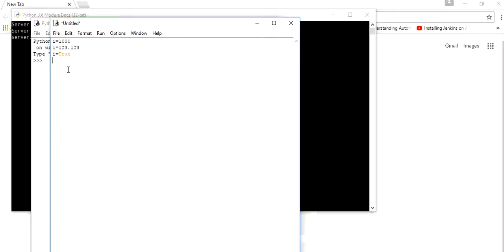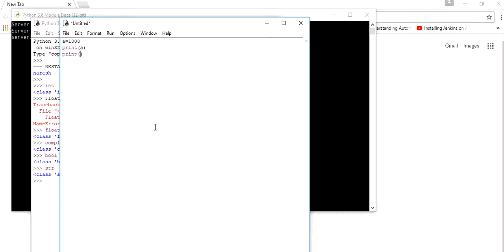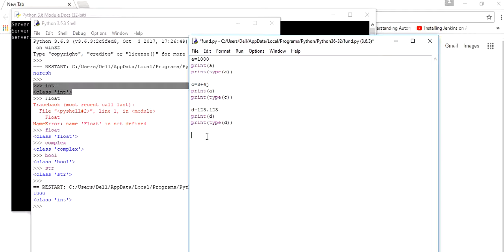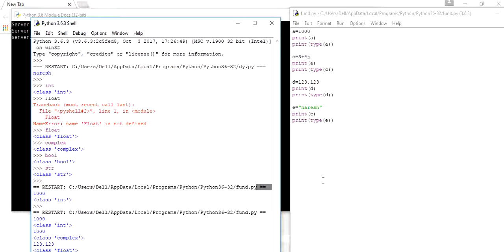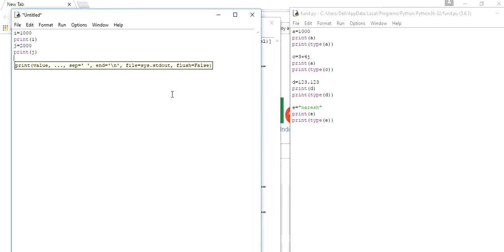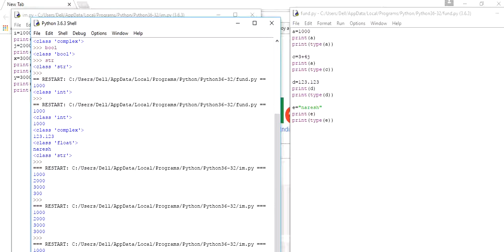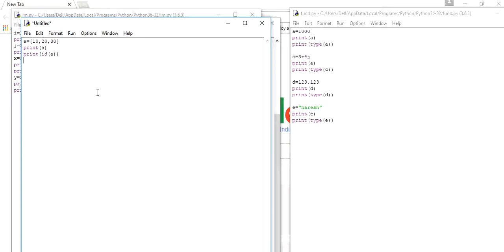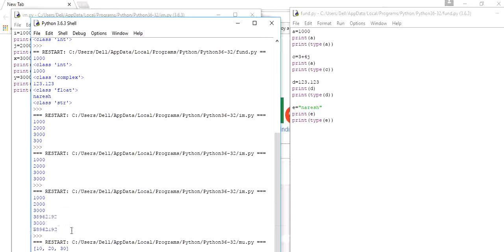Data Types in python programming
Data types in python program are 1.static data type 2. Dynamic data type.
Python data types are categorized into two categories Fundamental data type and Collection data type.